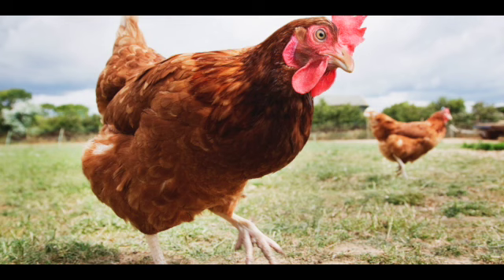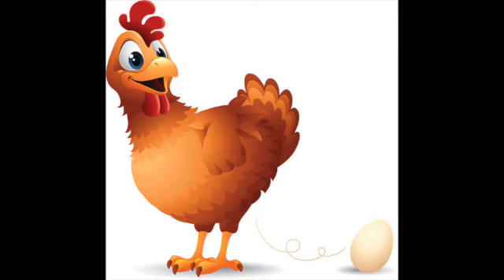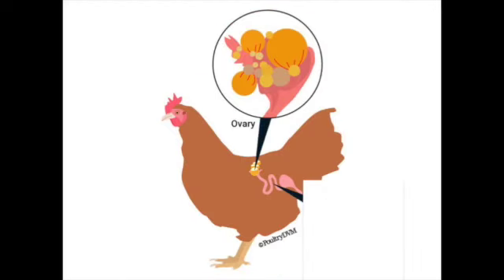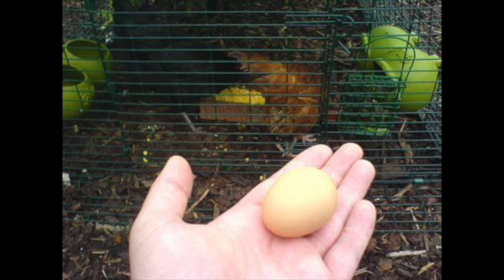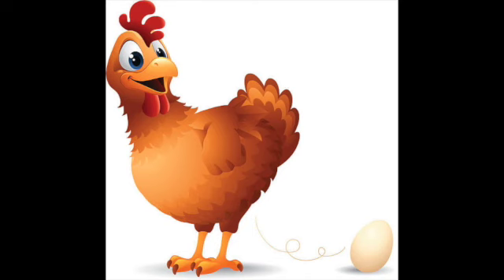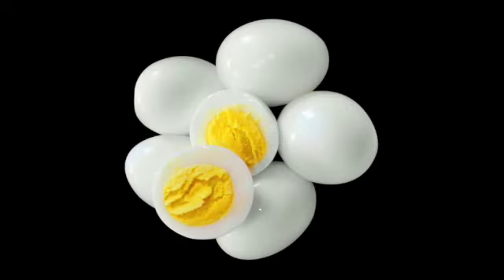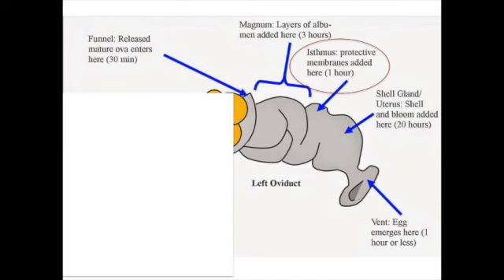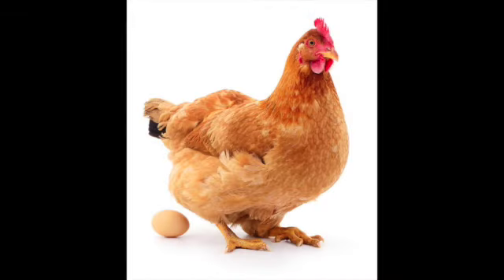The Incredible, Edible Egg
Ashley Porter
Age 16, Senior
Santa Rosa Valley 4-H
Ventura County, California

Senior Video Essay Submission for California 4-H Presentation Day